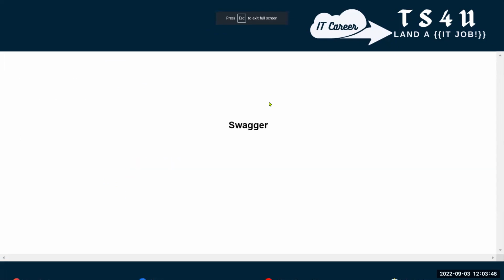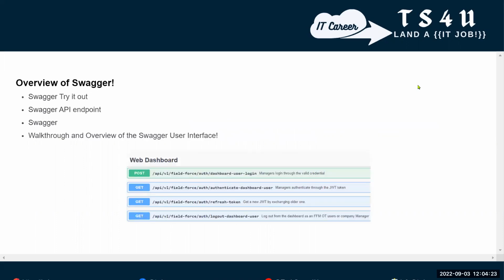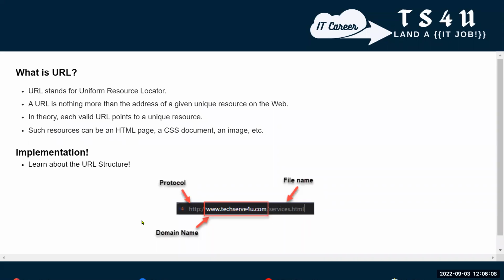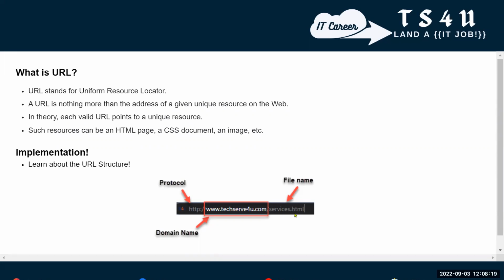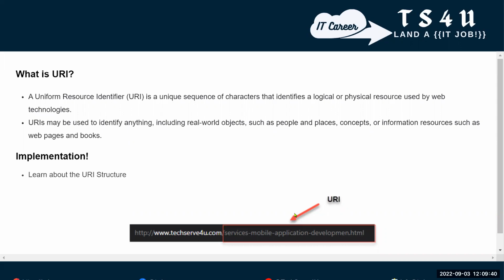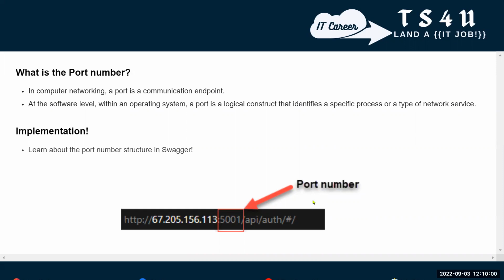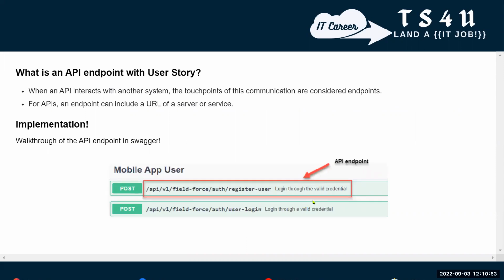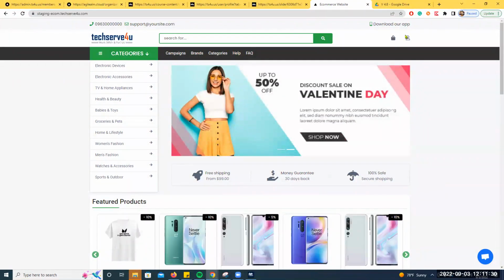Master Software Development: User Stories, Backend, API Documentation Explained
- User stories define the functionality of the software.
- Software engineers write code for the backend, frontend, mobile app, and desktop app.
- Backend development is crucial as it drives the functionality of the application.
- Node.js is commonly used for backend development in e-commerce platforms.
- Swagger is a tool used for API documentation in software development.
- RESTful API facilitates communication between different systems or devices.
- URLs consist of a protocol, domain name, and endpoint.
- Port numbers represent specific applications or protocols.
- URIs specify unique resources or features in a website.
- Absolute path refers to the full path of a URL, while relative path is specific to a certain location within the application.

Our Office address:
30500 Van Dyke, Ste- 201

Unlock the secrets to mastering software development in our latest video, "Master Software Development: User Stories, Backend, API Documentation Explained." Whether you're a beginner or a seasoned developer, understanding key concepts such as user stories, backend development, and API documentation is crucial for success in the tech industry.

In this video, we break down:
- **User Stories:** Learn how to craft effective user stories that capture user needs and drive project requirements.
- **Backend Development:** Discover the importance of backend architecture and how it supports your applications, including databases, server-side logic, and integration.
- **API Documentation:** Understand the best practices for creating clear and concise API documentation that enhances collaboration and streamlines development processes.

Join us as we dive deep into these essential topics, providing you with the knowledge and skills to elevate your software development game.